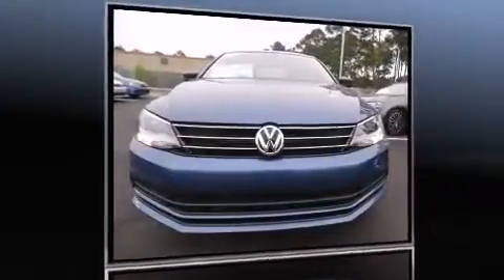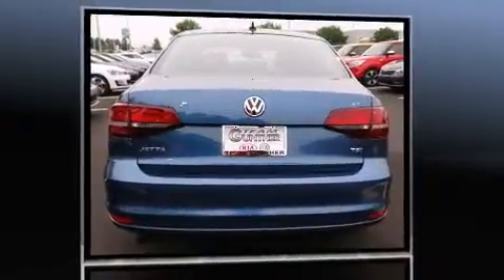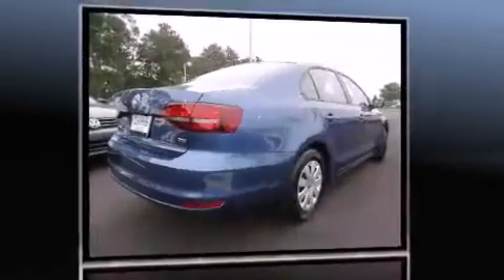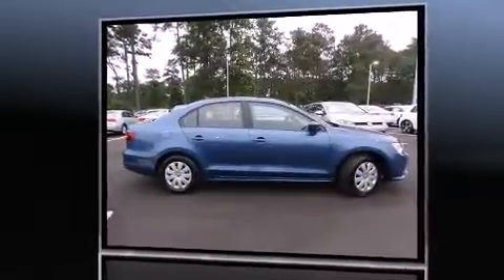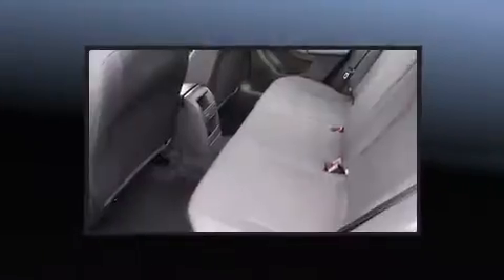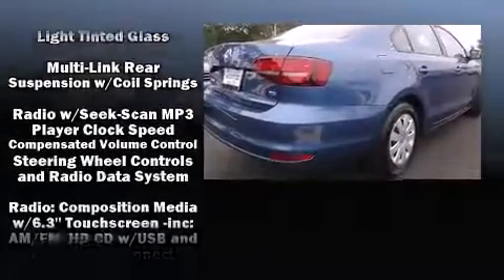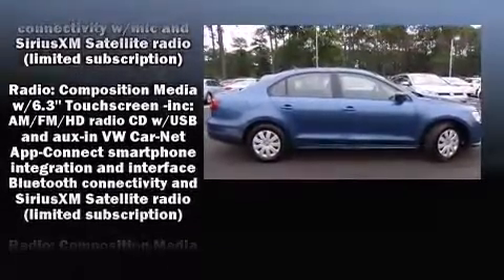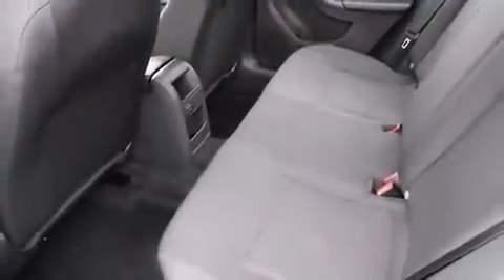2016 Volkswagen Jetta Sedan 1.4T S w/Technology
The 2016 Volkswagen Jetta. This 4 door, 5 passenger sedan provides a satisfying ride for all passengers. Performance and efficiency are both prioritized thanks to the efficient 4 cylinder engine, providing a smooth and predictable driving experience. Well tuned suspension and stability control deliver a spirited, yet composed, ride and drive A turbocharger further enhances performance, while also preserving fuel economy. All of the premium features expected of a Volkswagen are offered, including: 1-touch window functionality, a tachometer, variably intermittent wipers, heated door mirrors, cruise control, an overhead console, and air conditioning. Premium sound drives 8 speakers, providing you and your passengers a sensational audio experience. Volkswagen ensures the safety and security of its passengers with equipment such as: dual front impact airbags with occupant sensing airbag, front SIDE impact airbags, traction control, brake assist, a panic alarm, and 4 wheel disc brakes with ABS. This car was designed with safety in mind, allowing you to drive with even greater assurance. Our aim is to provide our customers with the best prices and service at all times. Please don't hesitate to give us a call.